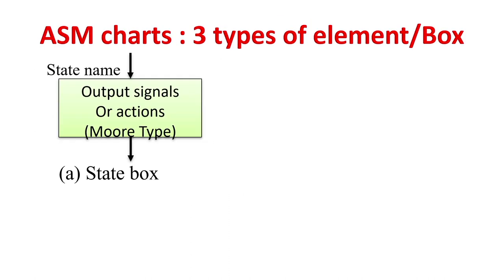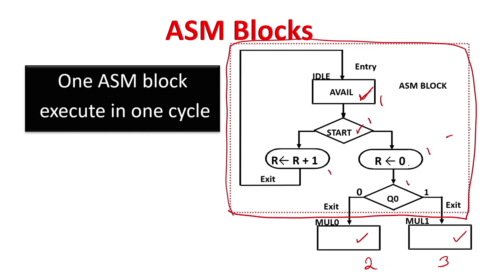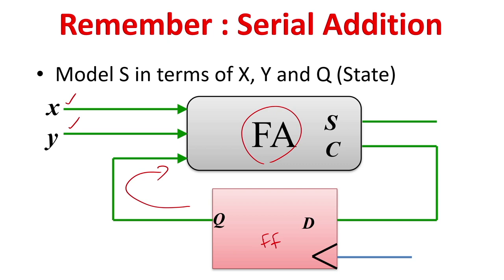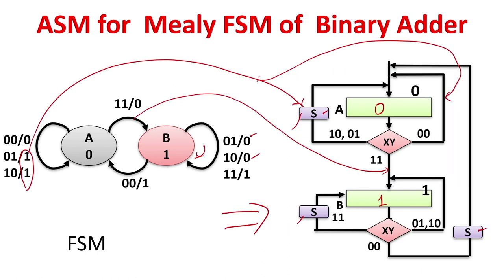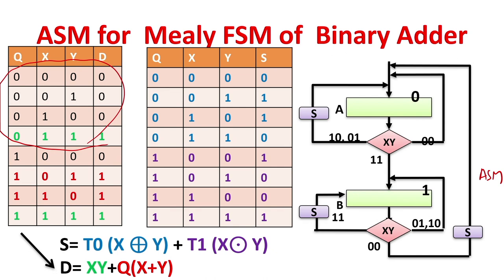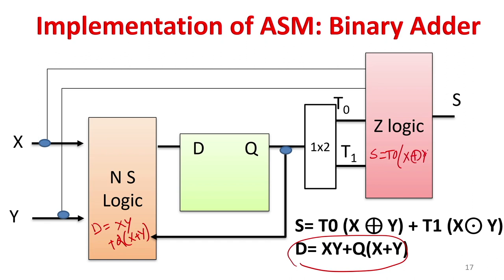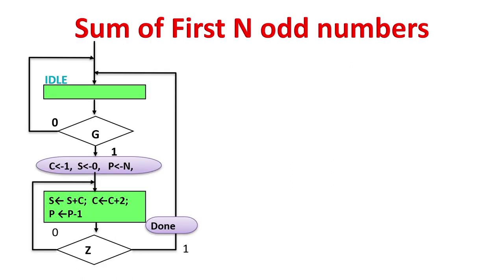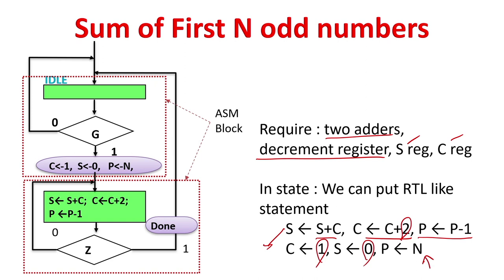Lec 37:RTL/ASM Design Examples and Implementation